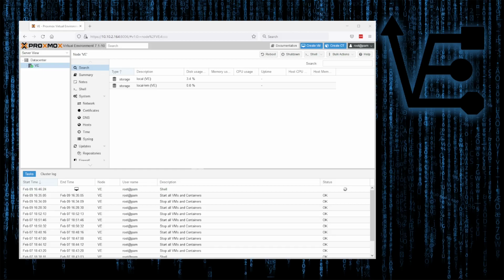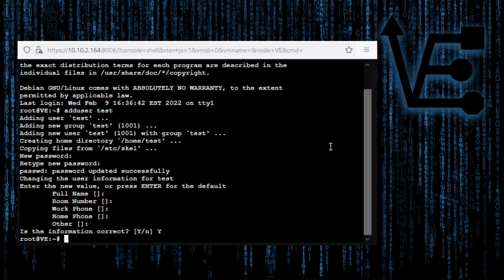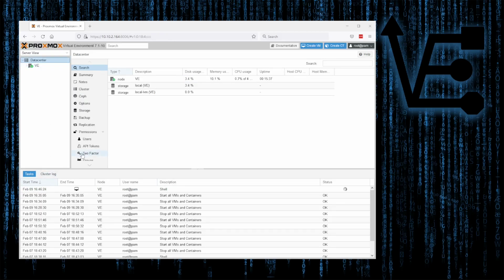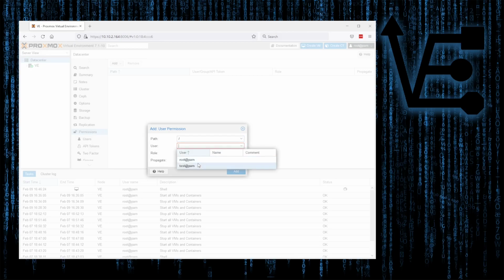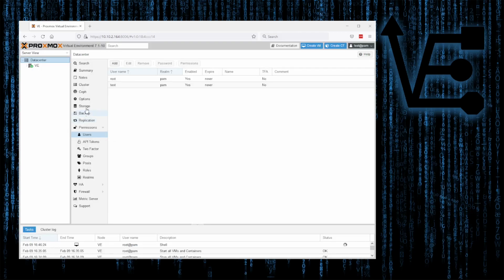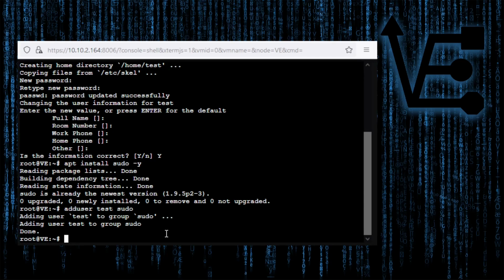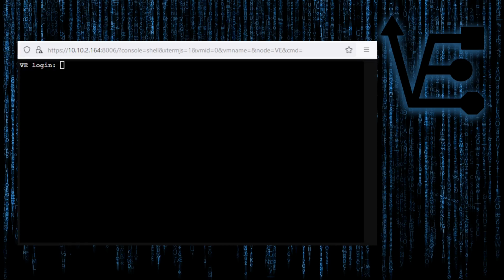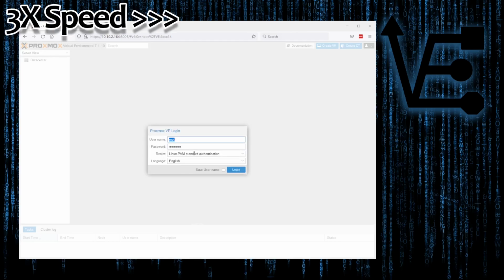Remove Root User in Proxmox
Add extra security to your Proxmox server by disabling the root user

Fuel our coffee cravings:
BTC: bc1qmqe5n7pnep95dzknh48yf3x3c70wcf0r3jvd0x